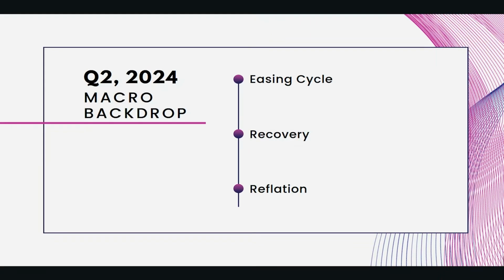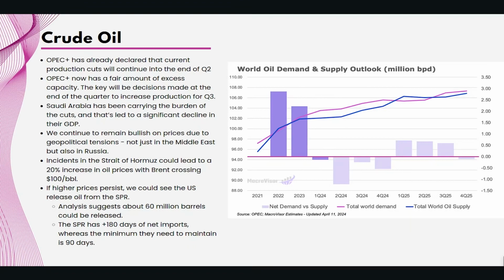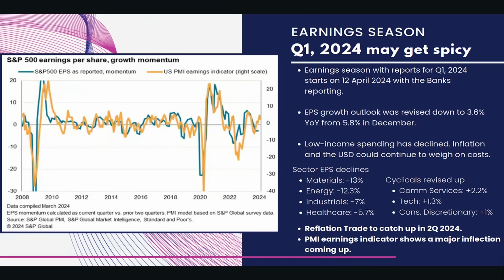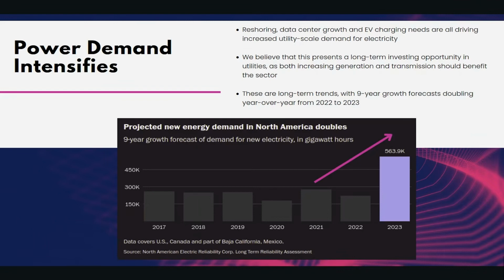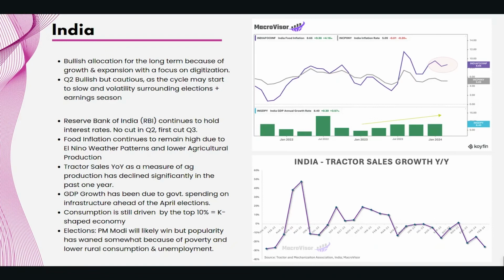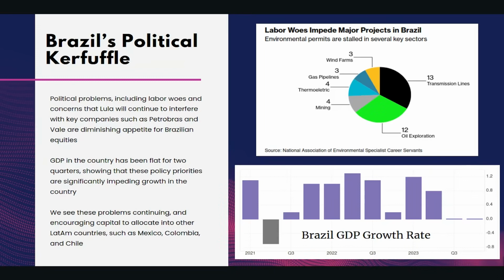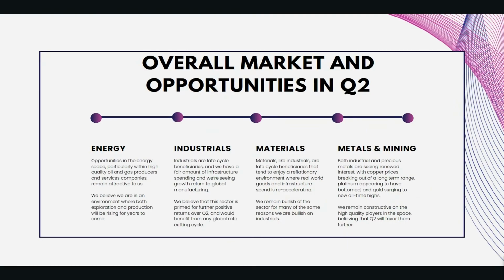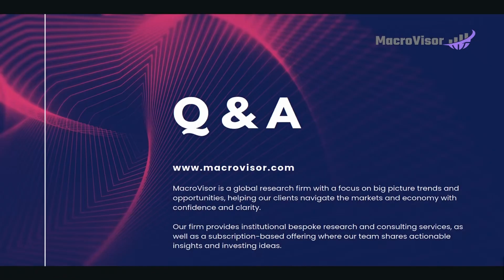MacroVisor Q2 2024 Global Outlook - Our Global Economic Forecast and Investment Opportunities Ahead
Ayesha and Mayhem present the MacroVisor Q2 2024 Global Outlook, sharing their views on the global economy, equities and investment opportunities as we navigate through the second quarter.

MacroVisor is an independent global investment research and consulting firm headquartered in Dubai, UAE. We have been featured on Bloomerg, Fox Business and Asharq as well as presented in front of the EU. We focus on providing ideas and analysis focused on the convergence of momentum and macro, where we find opportunity.